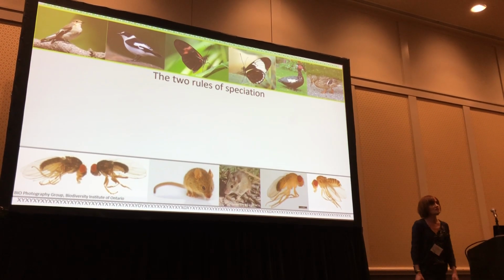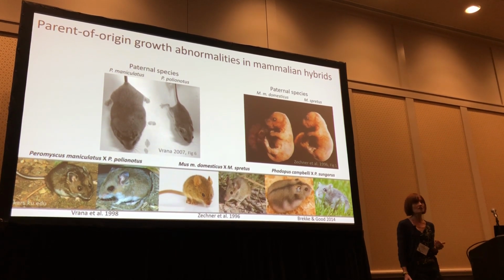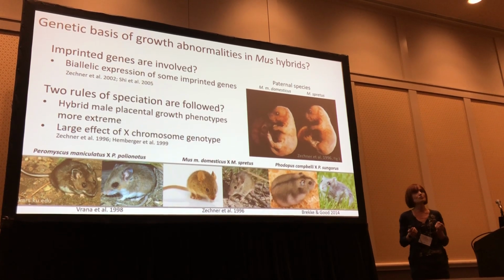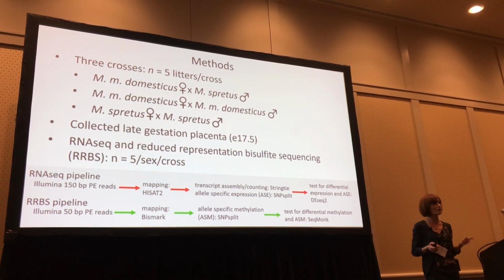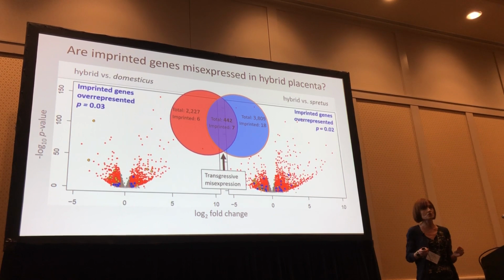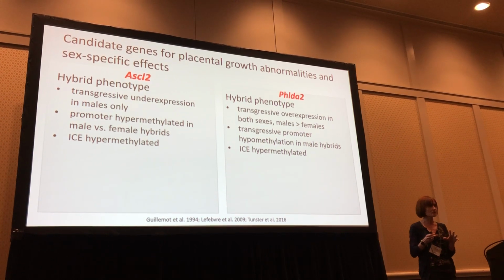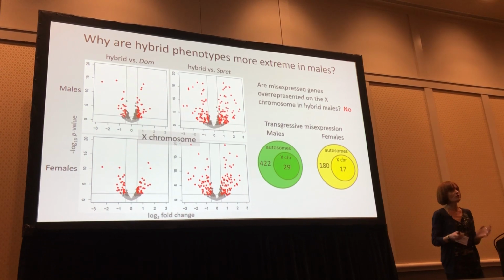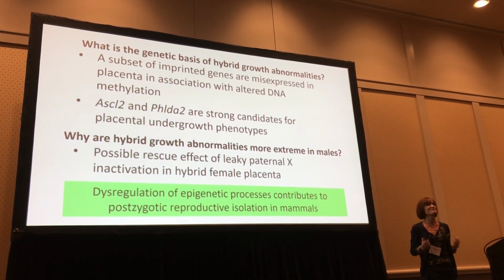Campbell: Haldane's rule and placental misexpression in hybrid mice